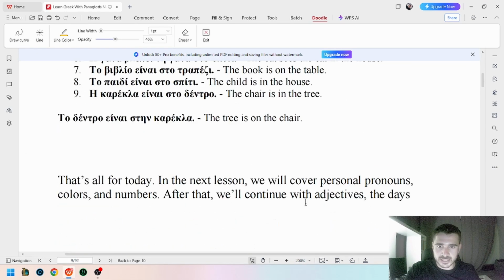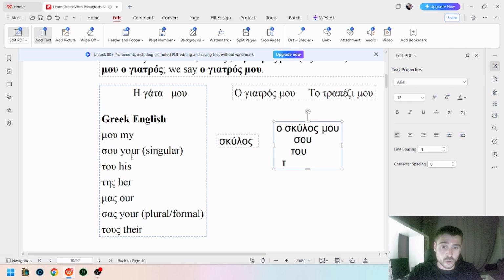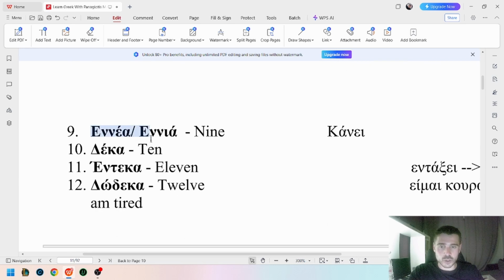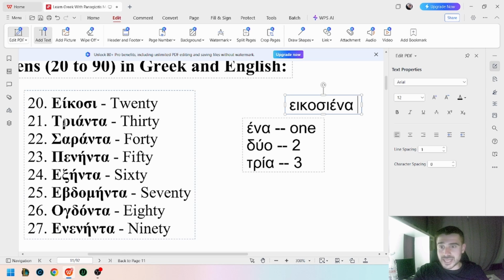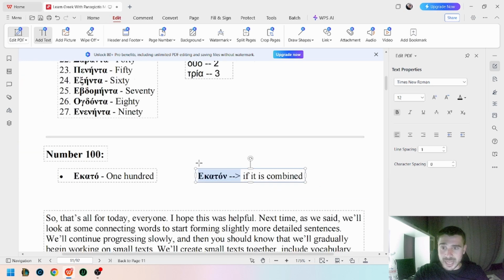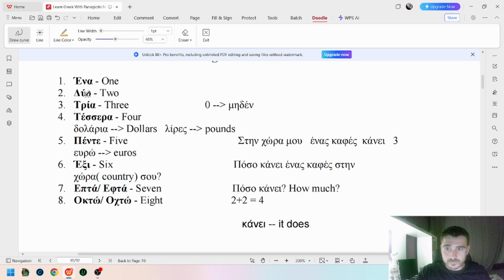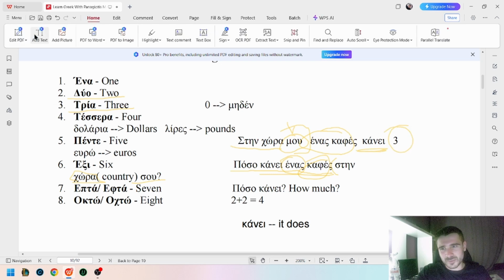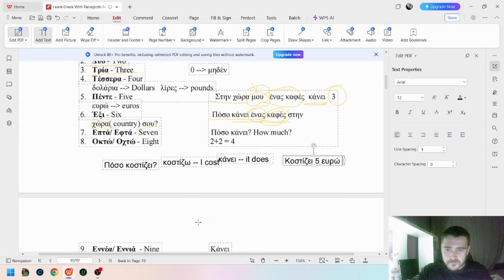5th Lesson ----- Possessive pronouns and Numbers Until 199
Hello to everyone, I am Panagiotis. On this channel, we will try to learn Greek. This channel is aimed at anyone who wants to learn Greek. Whether from the beginning, or as an advanced learner, it is for everyone.

In the first twenty-seven videos, there will be some episodes where we will learn the essentials of Greek. We will learn how to read, how to speak, and how to form sentences. We will learn to speak in the present, the past, and the future.

Below, you can also download the PDF I have prepared, called "Learn Greek Από το Α ως το Ω" so you can follow along with the videos.

Let’s have a good start and let’s learn Greek together
Με εκτίμηση ,
Παναγιώτης